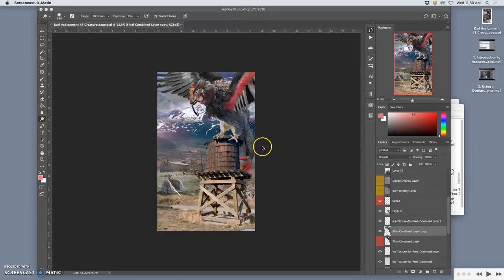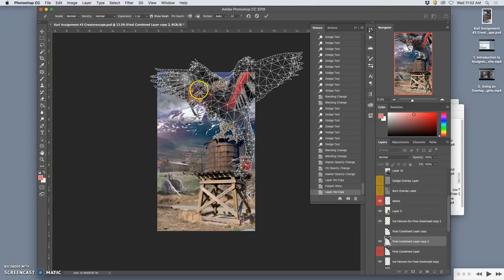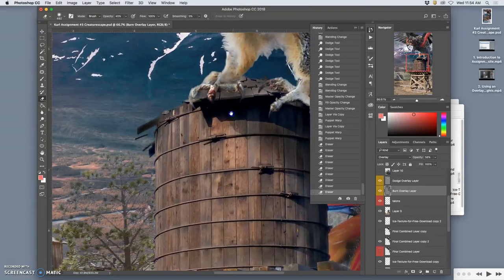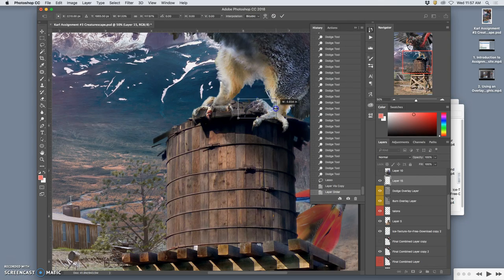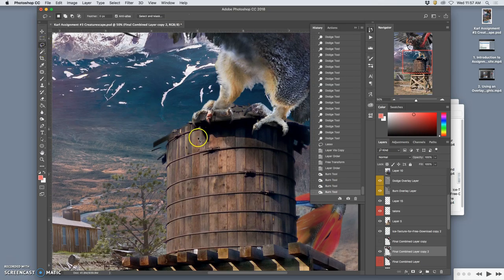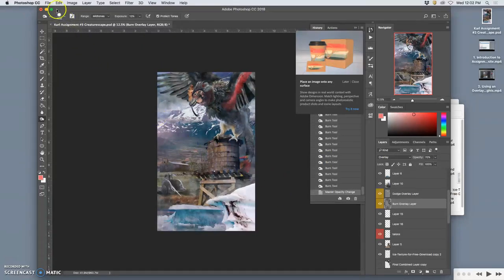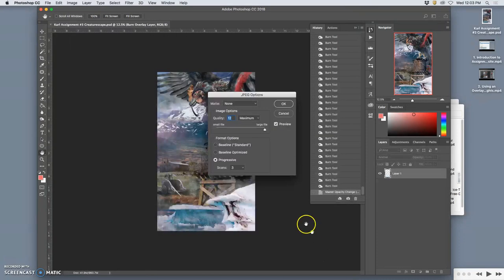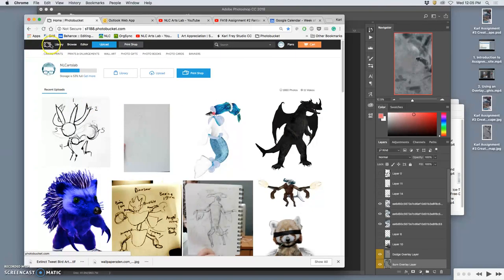3 Final Touches with Puppet Warp and Dodging and Burning